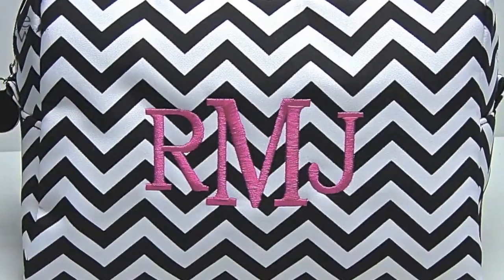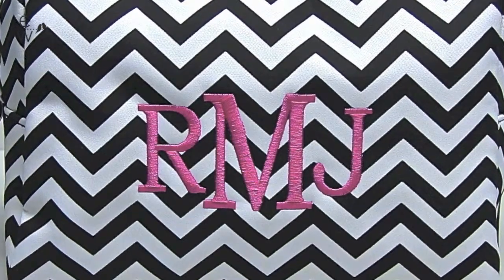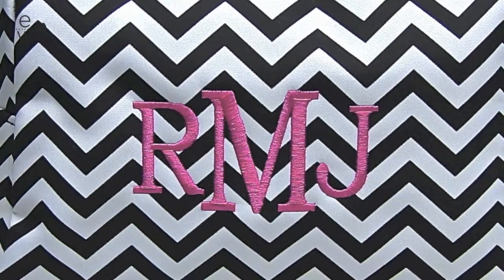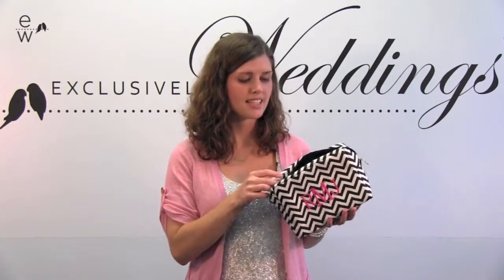Chevron Spa Bag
The Chevron Spa Bag is a great addition to any woman's travel routine. The bag is made of microfiber and has a great trendy black and white chevron design.